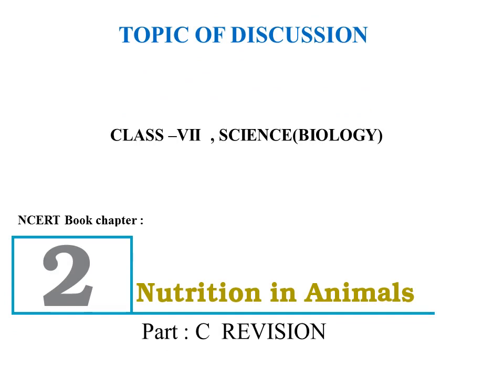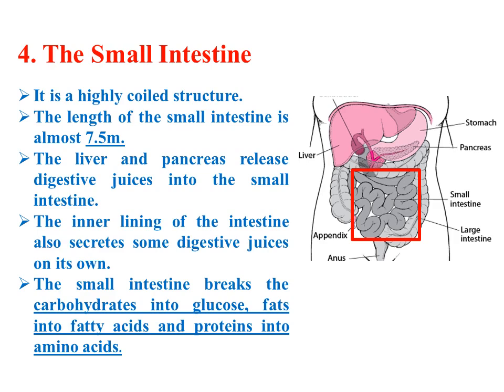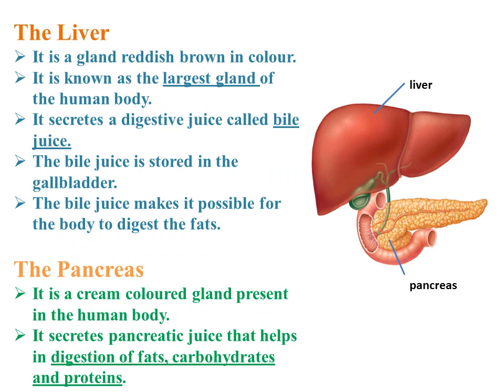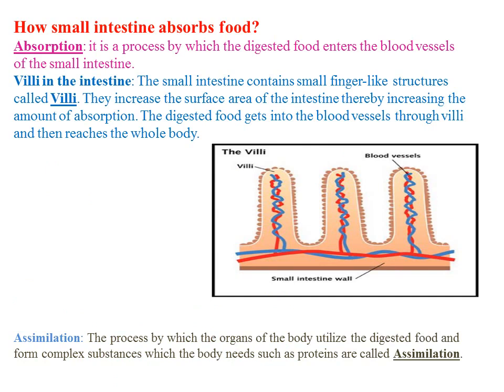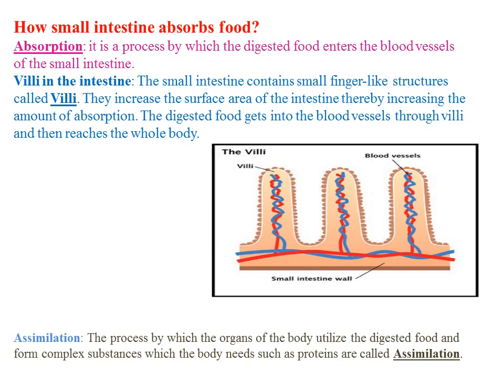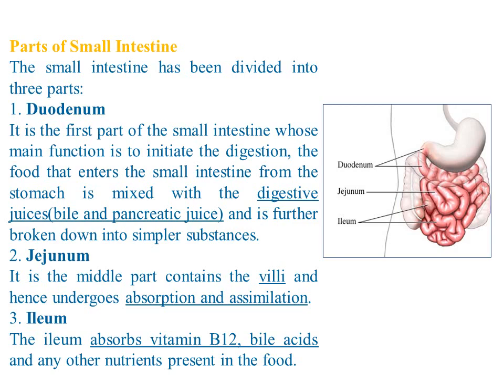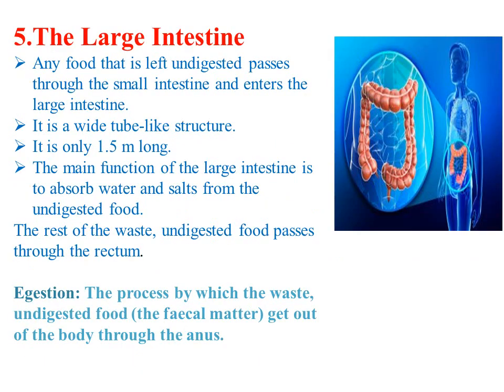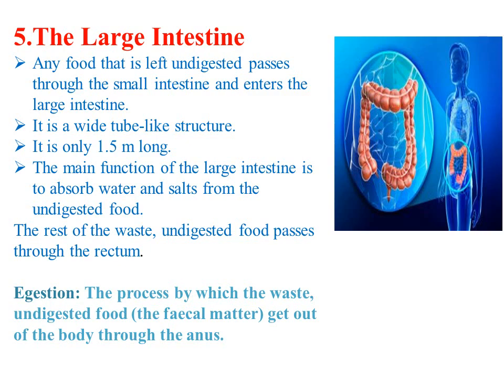Class VII Science Topic: Revision